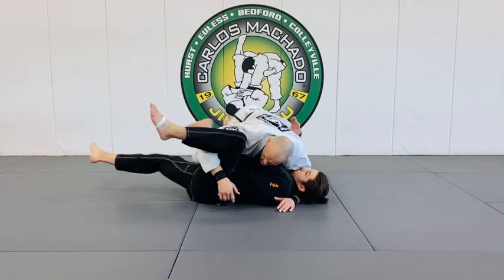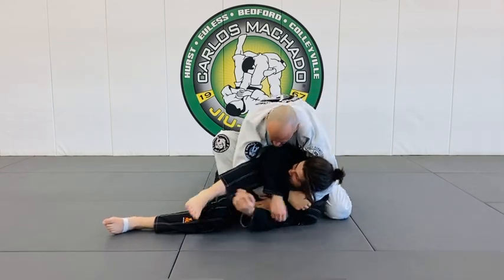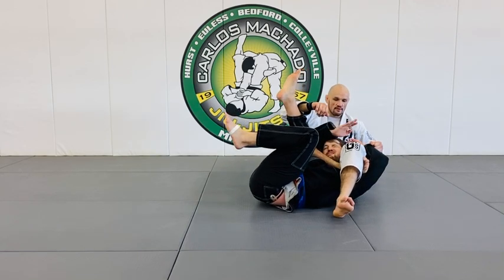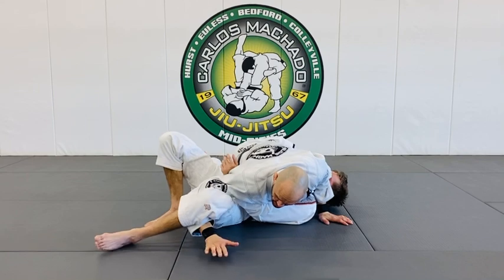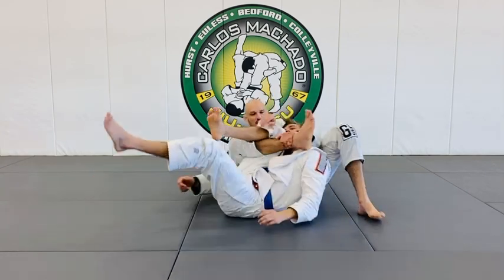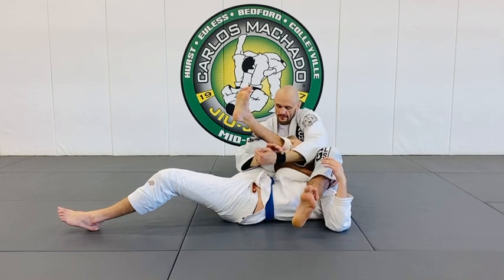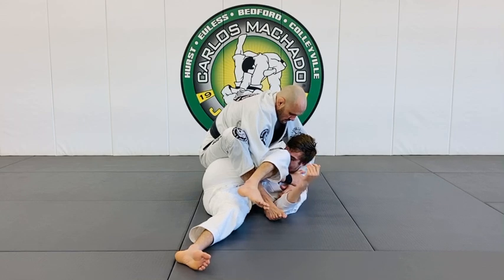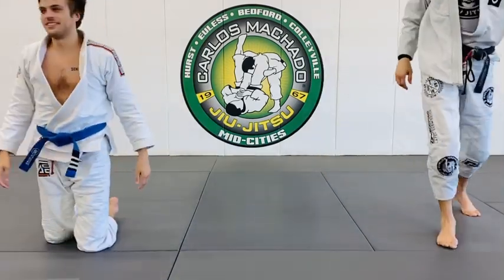The CryAngle from Side Control by Greg Hamilton BJJ